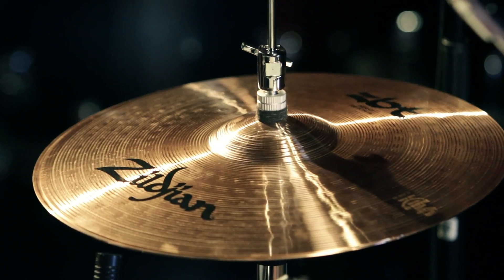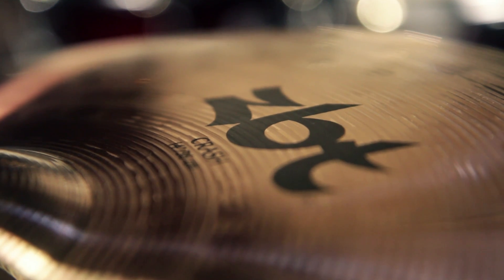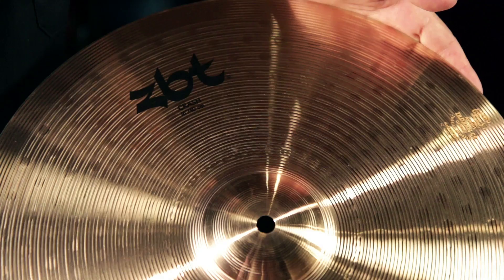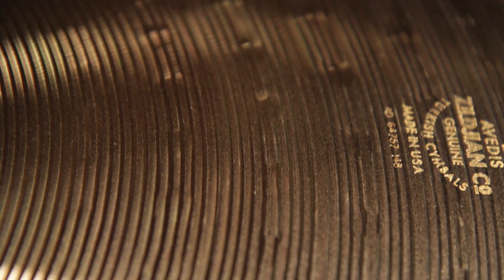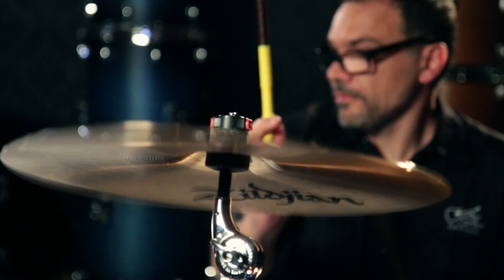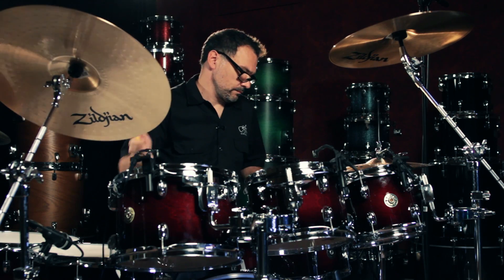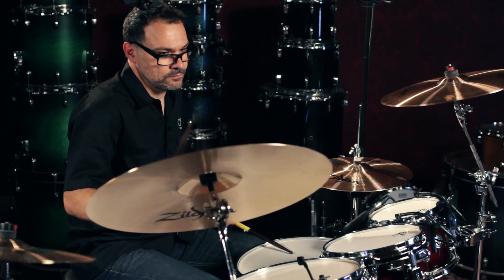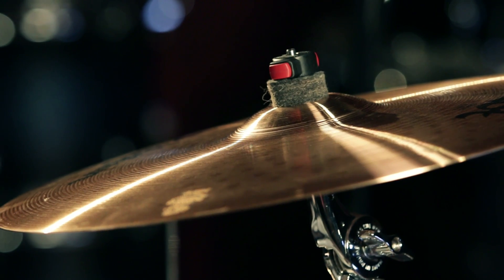Product Spotlight - Zildjian ZBT Cymbal Pack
Guitar Center's Product Spotlight showcases the Zildjian ZBT Cymbal Pack.

The Zildjian ZBT Pro 5 Cymbal Pack, prematched to ensure complimentary sound and tone, is a set of cymbals containing a 14" hi-hat set, 16" crash, and 20" crash-ride. This balanced ensemble of medium-weight cymbals will enable a young drummer to deliver a fast and bright sound without dimming a budget. To provide a clean finish, an easy-playing 14" ZBT crash is included at no extra cost.